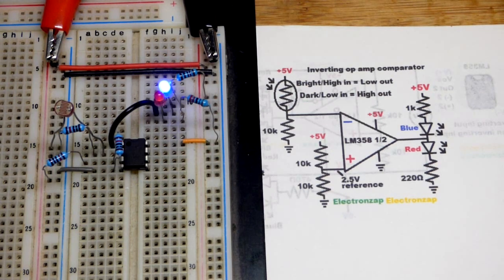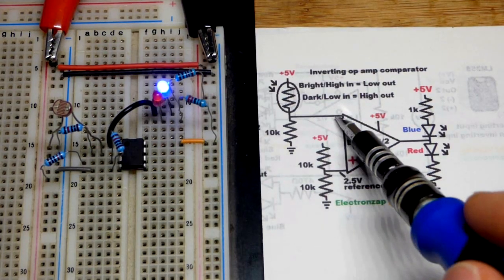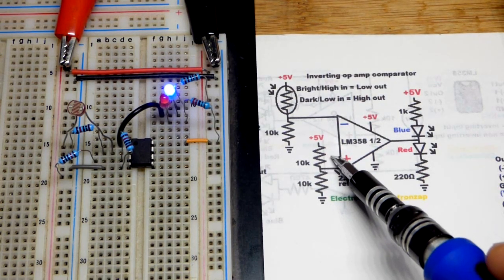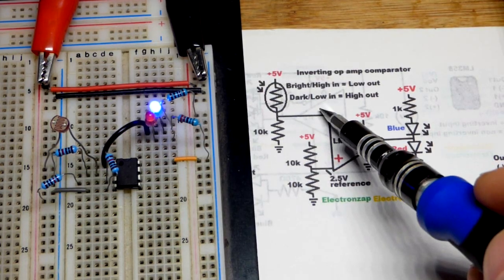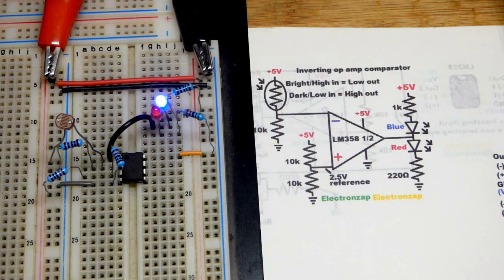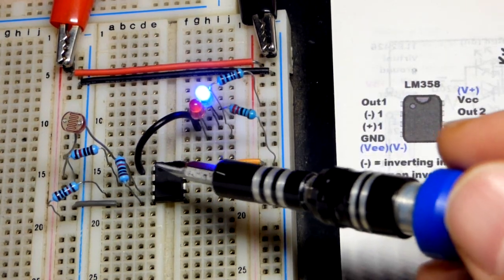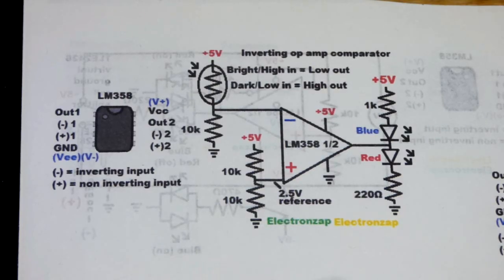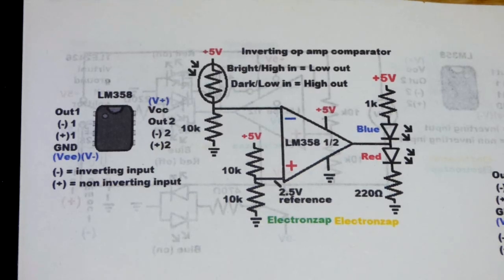LDR Controlled Op Amp Inverting Comparator Circuit Light Dependent Resistor Operational Amplifier